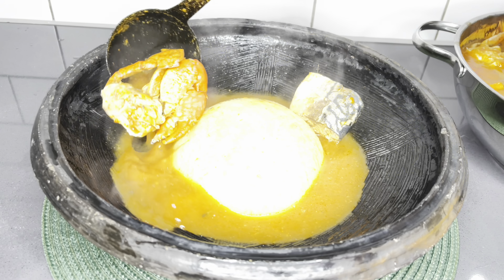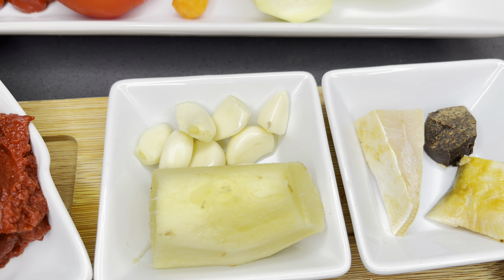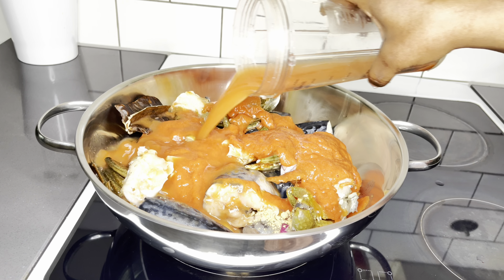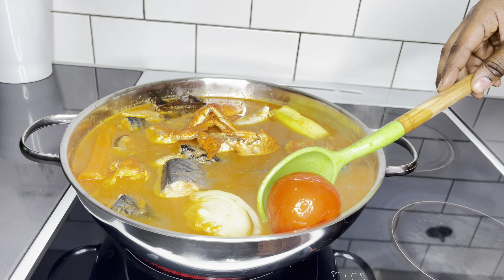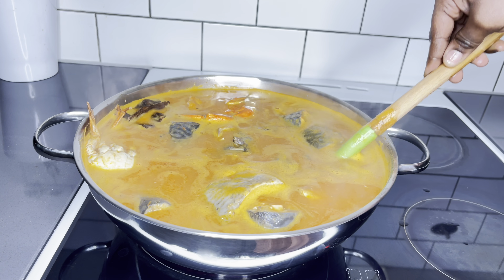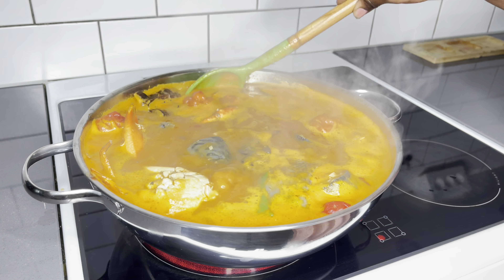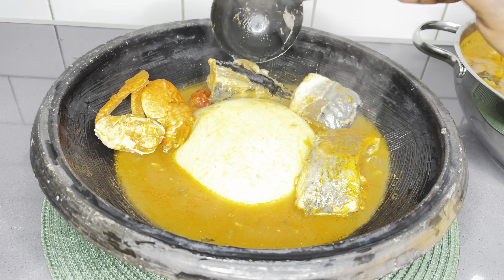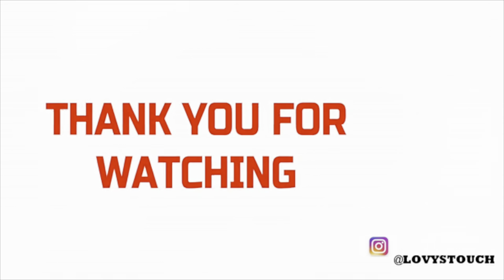Fisherman’s Peppered Light Soup | Recipe | Step By Step | Fufu | Lovystouch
Enjoy this delicious Fisherman’s peppered Light Soup

~~~ingredients

3 medium size mackerel fish
300g tilapia fish
150g crabs
Half size red bell peppers
One large onion
2 Thumbs of ginger
6 cloves garlic
1 tbs full of tomato paste
One fresh tomato
4-6 scotch bonnet peppers
Half size carrot
1/4 size zucchini

Peppered pork light soup

Chicken light soup

Palm nut soup

Groundnut soup

Tiktok; Lovystouch